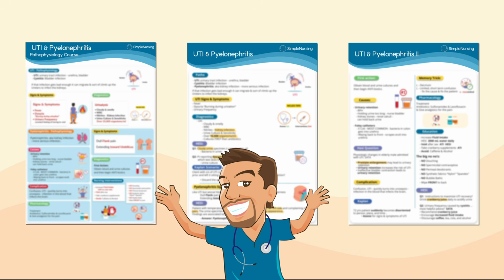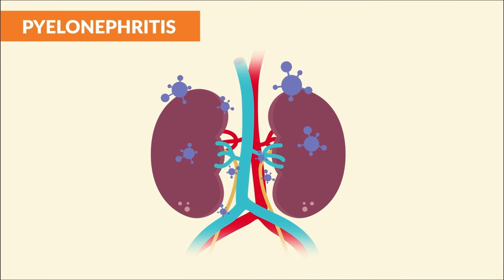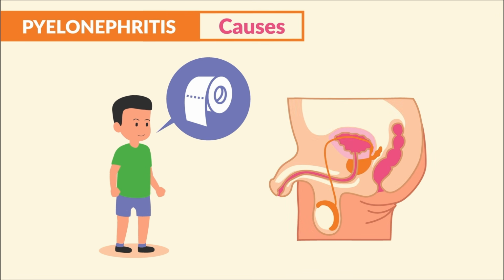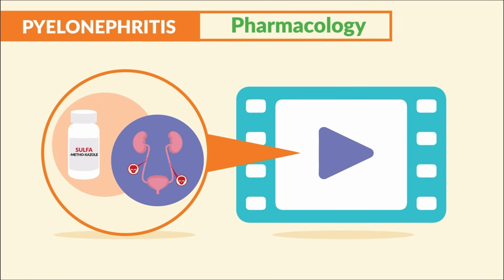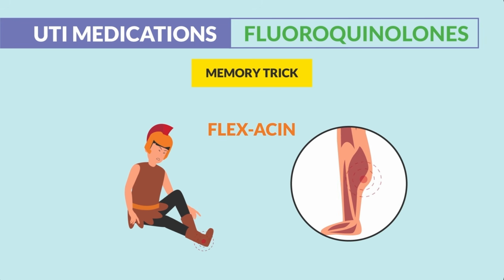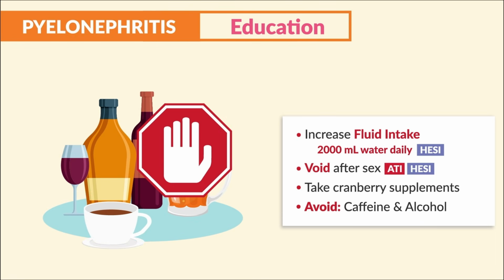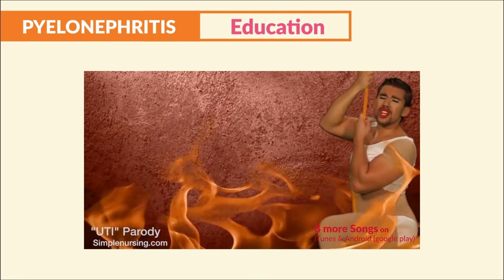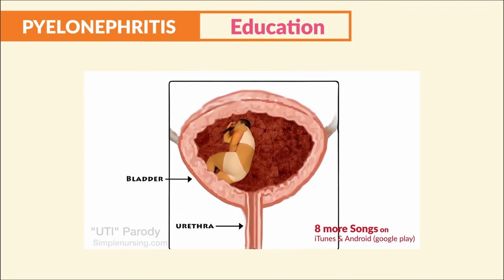UTI vs. Pyelonephritis: UA Findings, Priority Interventions, and Top Meds for NCLEX/HESI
Confusing these two on a priority question is one of the most frustrating ways to lose points you genuinely knew. Watch this once and that mistake is off the table for good.

In this lesson, Nurse Mike breaks down UTIs and pyelonephritis—how they start, how they spread, and exactly what you’ll see on assessment and urinalysis. We’ll hit test‑worthy priorities like “cultures before antibiotics” and the top UTI meds you must know for NCLEX/HESI. Nurse Mike teaches in a proven way to make this info stick—with memory tricks, real exam callouts, and even a catchy UTI song.

TRY SIMPLENURSING FOR FREE. Make nursing knowledge stick with SimpleNursing

🔗 Helpful Links
UTI Nursing Care Plan:

How to differentiate cystitis vs. pyelonephritis (symptoms, pain location, assessment cues)
The exact urinalysis findings to expect (WBCs, nitrites) and when to order a urine culture
Priority rule for NCLEX/HESI: obtain cultures first, then start antibiotics
High‑yield UTI meds: TMP‑SMX (Bactrim), fluoroquinolones (levo/cipro), and phenazopyridine (Pyridium)
Patient education and prevention: fluids, post‑intercourse voiding, cranberry, and hygiene no‑nos
Elderly red flags: urosepsis and acute delirium vs. dementia

🕒 Timestamps
00:00 Intro — UTIs, Pyelonephritis, and How We’ll Make It Stick
00:29 UTI Overview: Cystitis vs. Pyelonephritis (kidney infection = more serious)
00:51 Classic UTI Symptoms: Fever, Dysuria (burning), Urinary Frequency
01:09 Urinalysis (UA) Findings: Cloudy/smelly urine, WBCs, nitrites; When to order C&S (CFU thresholds)
01:39 NCLEX/HESI Priority: Cultures BEFORE antibiotics + practice scenarios (cloudy urine; old midstream specimen)
02:24 Pyelonephritis Key Difference: Costovertebral tenderness, dull flank pain to umbilicus vs. stones to groin
03:18 First Action for Suspected Pyelo: Obtain blood and urine cultures prior to ABX
03:34 Causes & Risks: Urinary retention, BPH, “nurse bladder,” stones, Foley catheters, E. coli, female anatomy
04:38 Elderly Focus: Retention and UTI risk (HESI/Kaplan callouts); “I can go all day…” needs teaching
05:17 Complications: Urosepsis, acute delirium vs. dementia—assess sudden confusion first
06:30 Pharm Overview: Antibiotics + analgesics—3 must‑know UTI meds
06:48 TMP‑SMX (Bactrim): MOA, SULF mnemonic, hydration, allergies, not pregnancy‑safe
07:59 Fluoroquinolones (Levo/Cipro): Sun precautions, Achilles tendon rupture, don’t confuse with nephrotoxic “-mycins”
09:08 Phenazopyridine (Pyridium): Red‑orange fluids are normal; jaundice = report; pads/glasses; finish antibiotics
10:09 Patient Education & Prevention: 2L fluids/day, void after sex, cranberry, avoid bladder irritants
11:15 Hygiene “No‑Nos”: No douching/spermicides/deodorants/synthetics; cotton undies; no bubble baths; wipe front to back
11:55 The UTI Memory Song — “I Got Another UTI”
15:22 Outro — Study guides, 1,200+ exclusive videos, and thousands of NCLEX‑style questions

UTIs are common, but missing early signs or delaying cultures can lead to kidney infection and urosepsis—especially in the elderly. Mastering UA interpretation, priority actions, and high‑yield meds helps you protect patient safety and ace NCLEX/HESI with confidence.

🧠 Check out our interactive NCLEX‑style quizzes and study guides at SimpleNursing.com for more lessons that actually stick.